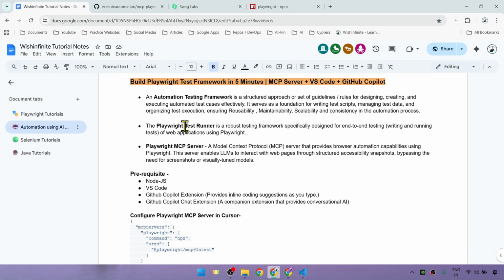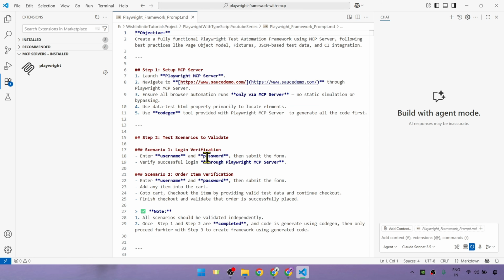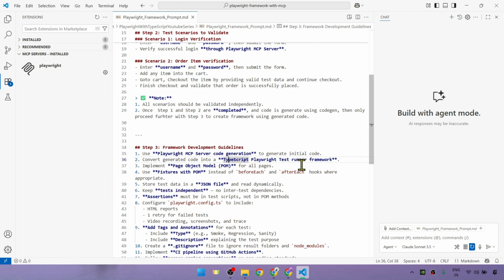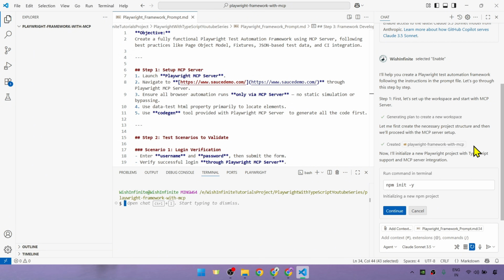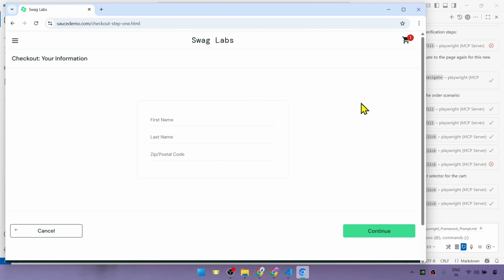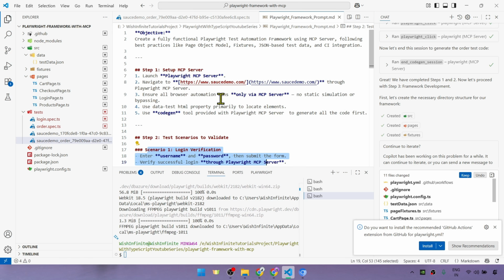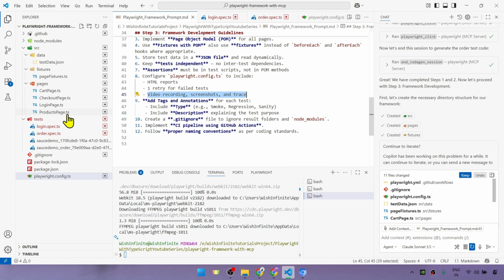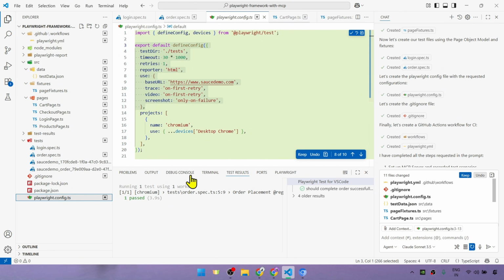Build Playwright Test Automation Framework in 5 Minutes | MCP Server + VS Code + GitHub Copilot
🚀 Want to create a Playwright Automation Framework in just 5 minutes? In this video, I’ll show you step-by-step how to build a professional Playwright Test Framework using MCP Server, VS Code, and GitHub Copilot.

You’ll learn how to:
✅ Generate Playwright code with MCP Server
✅ Build Page Object Model (POM) structure
✅ Use Fixtures, JSON test data & .env setup
✅ Add Visual Assertions, Reports, Screenshots, Traces & Retry logic
✅ Run Independent Tests with CI Pipeline (GitHub Actions)

By the end, you’ll have a production-ready, CI-integrated Playwright Framework with best practices!

📌 Perfect for: QA Engineers, Test Automation Developers, Software Testers & Developers exploring Playwright with TypeScript.

Chapters

00:00 🚀 Introduction to Playwright MCP Server & AI Test Automation Framework
00:03 🔧 Install Prerequisites (Node.js, VS Code, GitHub Copilot)
04:50 ⚡ Configure Playwright MCP Server in VS Code from Scratch
08:46 💡 Understanding Prompts in Markdown/Text for AI Framework Creation
23:01 🔄 Using Markdown File with AI Assistant to Build Playwright Framework
29:18 🛠️ Fixing Playwright Version Compatibility Issues
34:22 🤖 Generate Playwright Test Automation Framework via MCP Server
39:01 📂 Playwright Framework Explained (Folder Structure + Components)
58:58 📌 Recap & Key Takeaways for Playwright MCP Server Setup